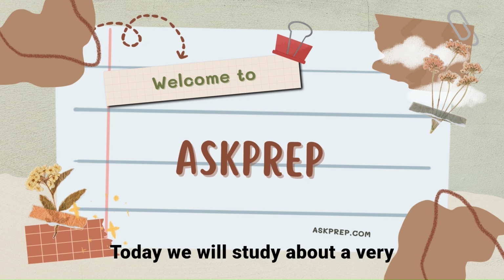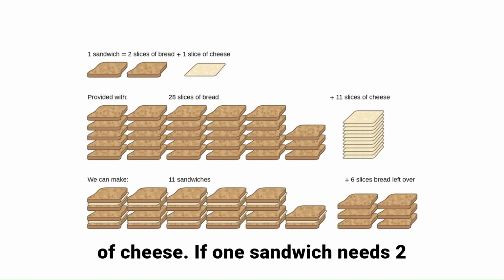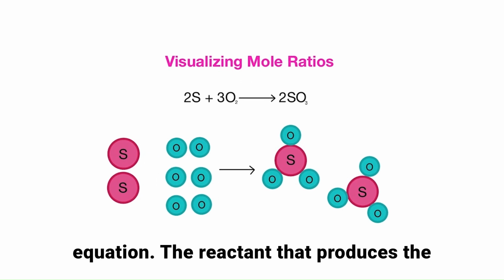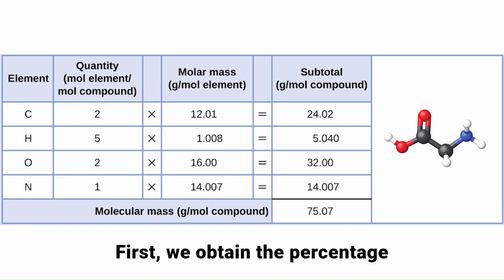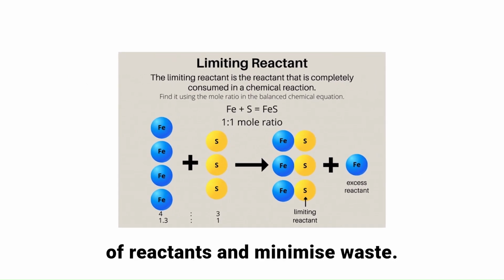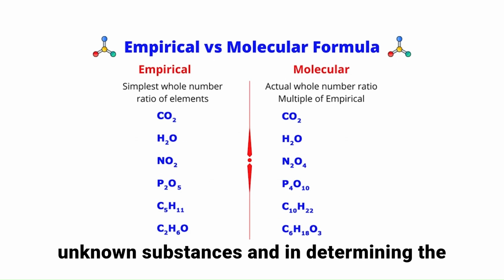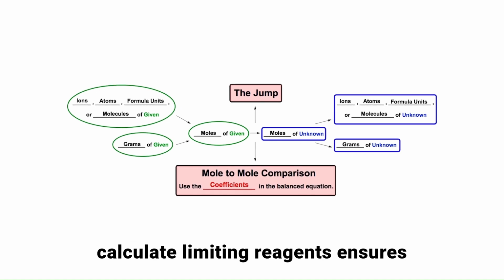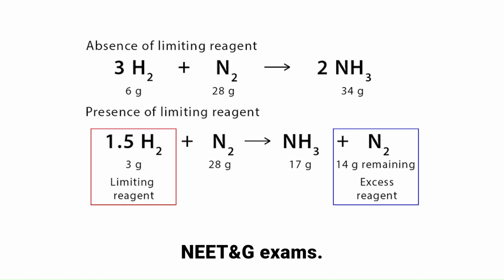Stoichiometry & Mole Concept Limiting Reagent & Empirical Formula | Class 11 Chemistry | NEET & JEE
🧪 How do chemists calculate the exact amount of reactants and products in a chemical reaction? Understanding stoichiometry and the mole concept is essential for solving numerical problems in NEET & JEE Chemistry. The limiting reagent determines how much product can be formed, while the empirical formula helps find the simplest ratio of elements in a compound. Mastering these concepts is key to excelling in chemistry!

📌 Key Topics Covered:

✅ Understanding the Mole Concept & Avogadro’s Number
✅ Stoichiometry: Balancing Chemical Equations & Molar Ratios
✅ Limiting Reagent: Identifying the Reactant That Runs Out First
✅ Empirical vs. Molecular Formula: Calculations & Examples
✅ How to Solve Stoichiometry-Based Numerical Problems
✅ NEET & JEE Exam Tips for Quick & Accurate Problem Solving

💡 Strengthen your chemistry fundamentals with clear explanations and problem-solving techniques! Perfect for NEET, JEE, and other competitive exams. 🚀